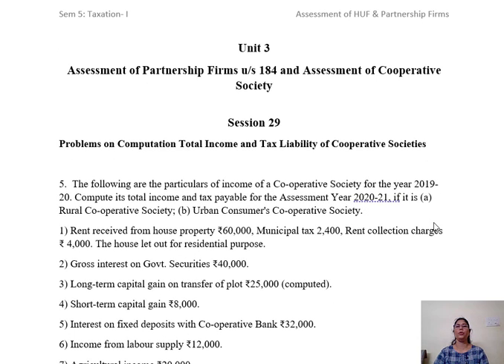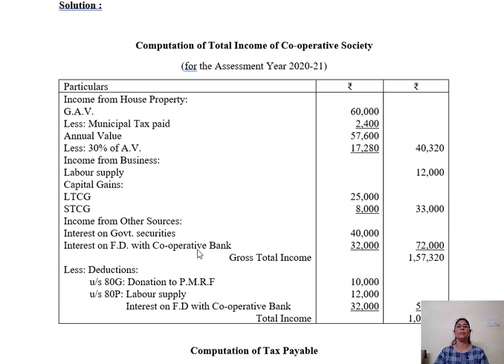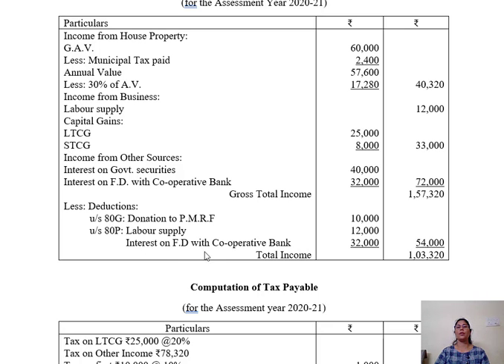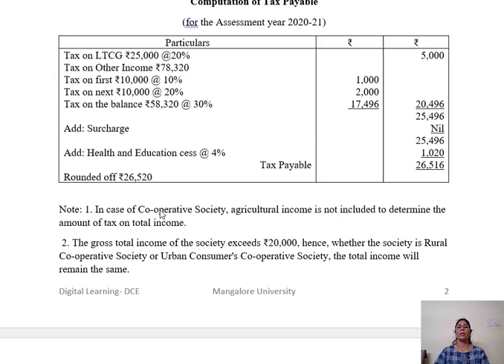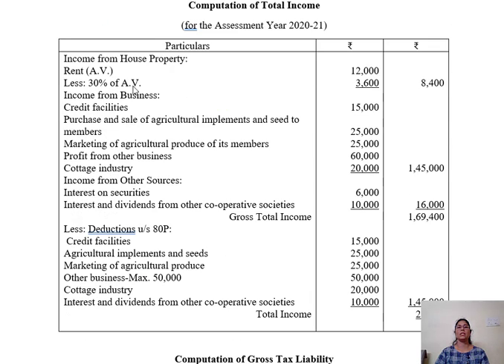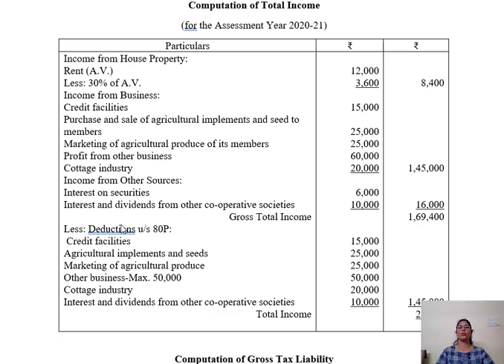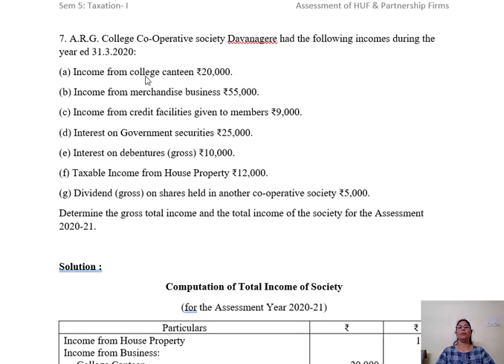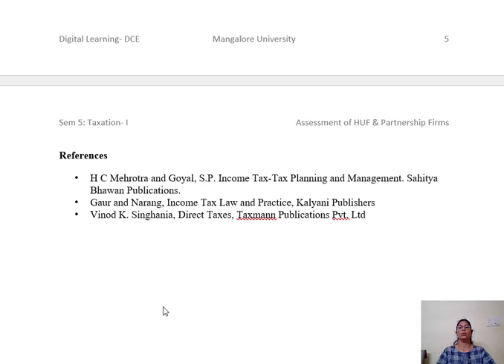Taxation - I Unit 3 Session 29 Fifth Sem BBA Mangalore University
Cooperative Societies, Taxation Syllabus of 5th Semester of BBA  of Mangalore University Session 29  Unit 3.